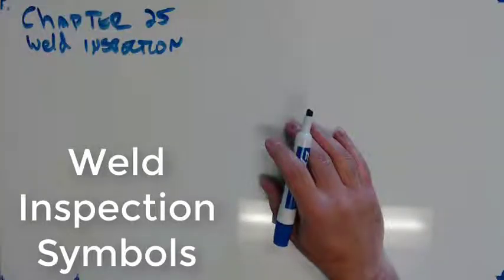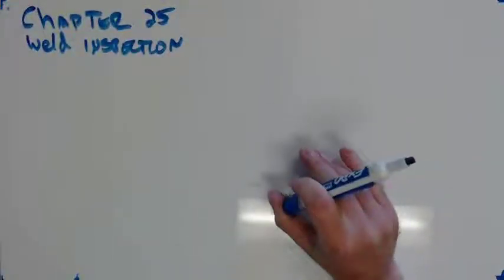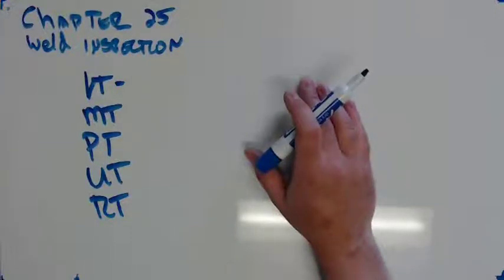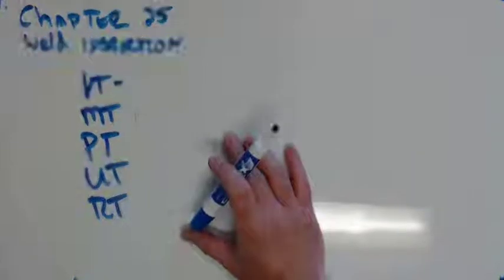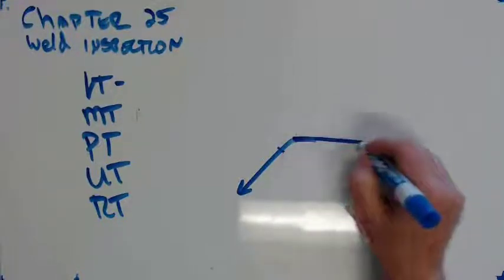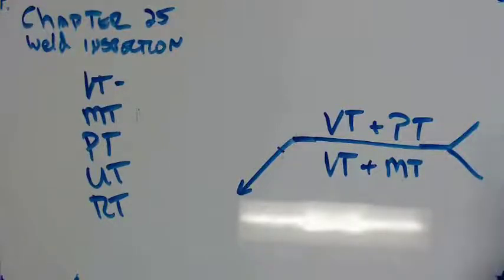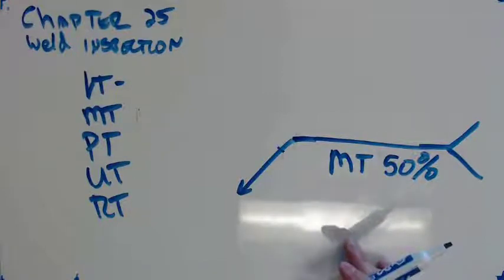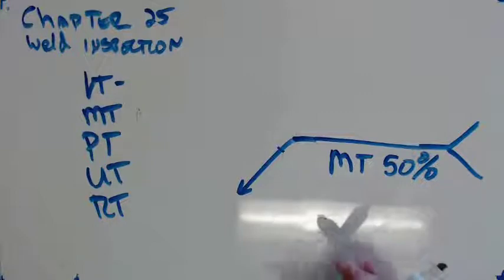Welding Inspection Symbols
Overview of the symbology of NDE inspetion as it relates to welding